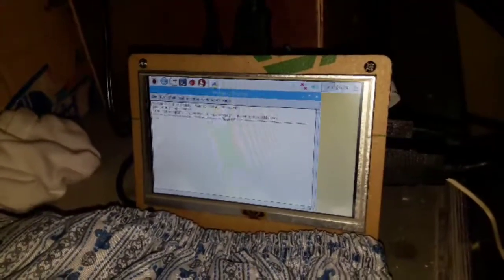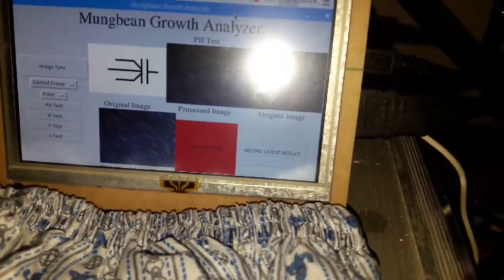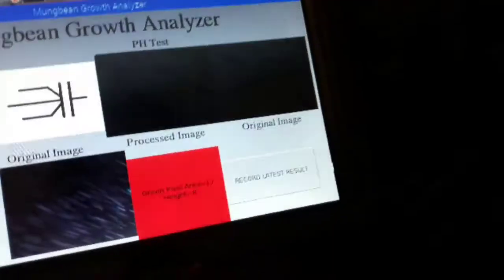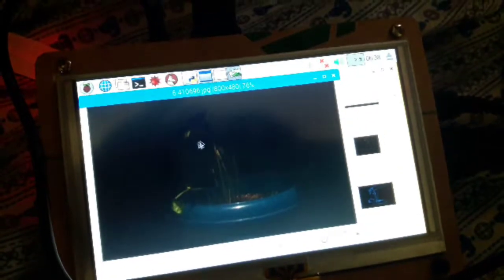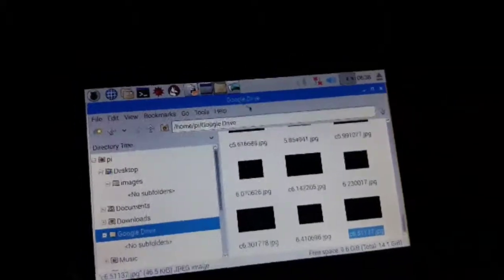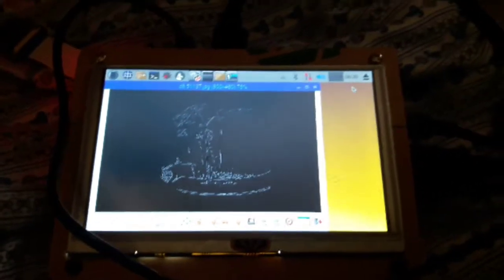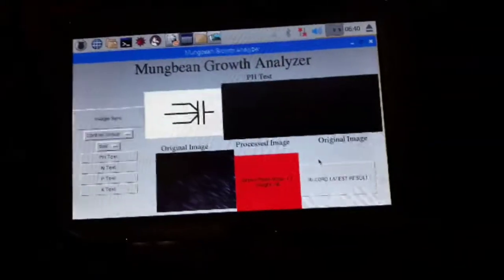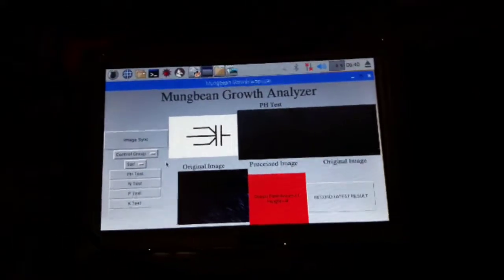Plant(Mung Bean) Growth Analyzer Using Raspberry Pi3